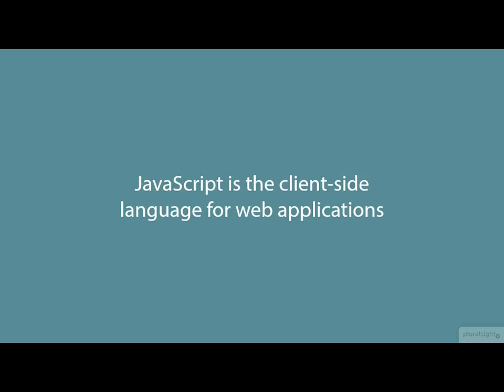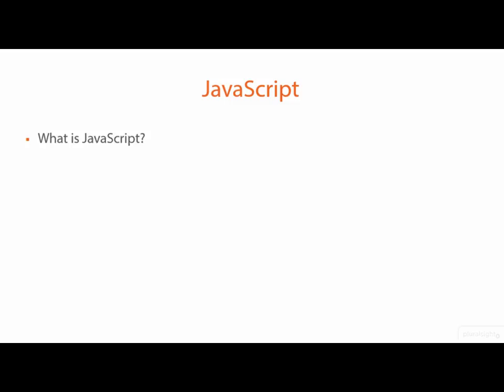03 02 What Is JavaScript